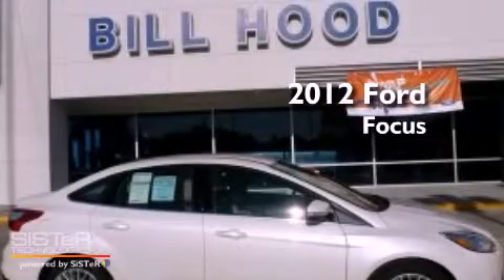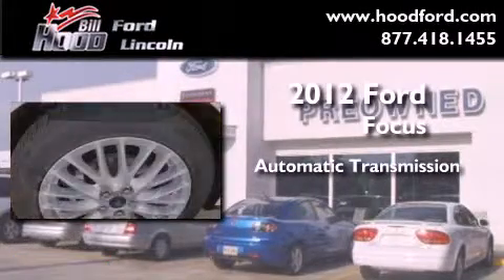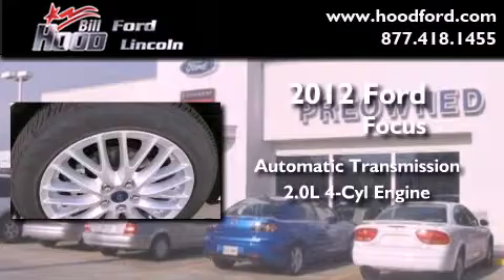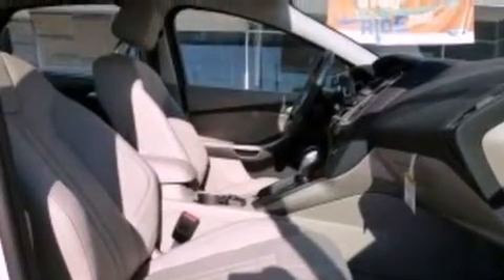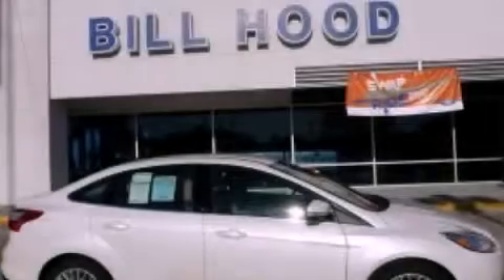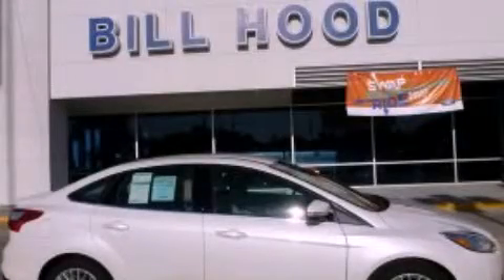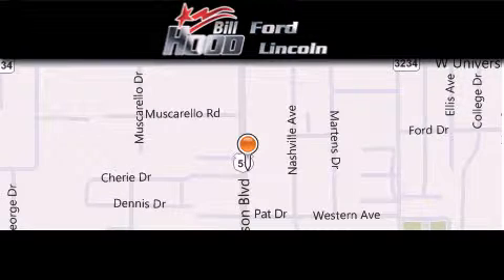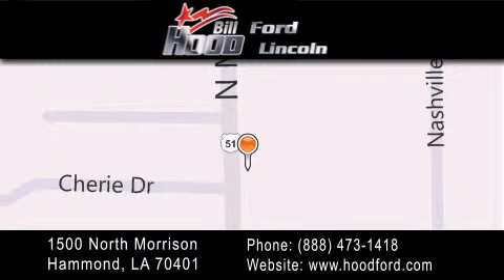2012 Ford Focus Baton Rouge LA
Year : 2012
 Make : Ford
 Model : Focus
 Engine : 2.0L I4 DOHC 16V
 Trans . : Automatic
 Exterior : White Platinum Metallic

 Interior : Medium Light Stone
 Stock : 12486

 1500 N. Morrison

 2012 Ford Focus Hammond LA